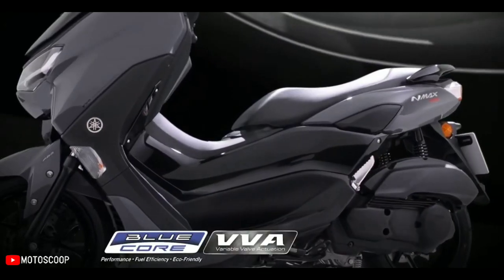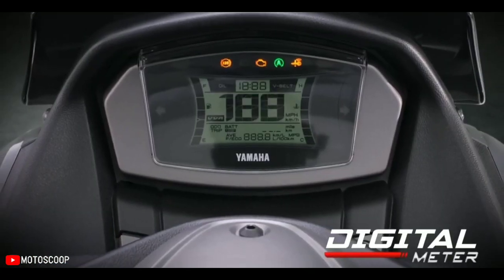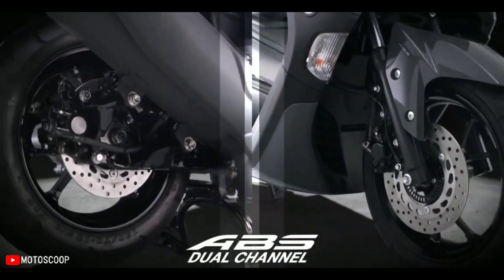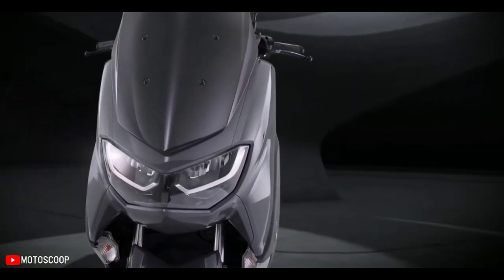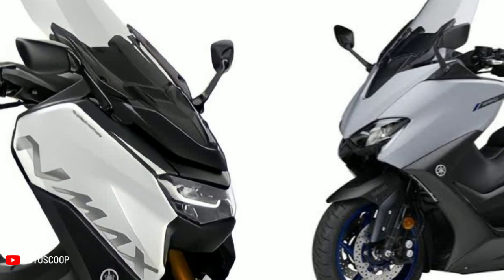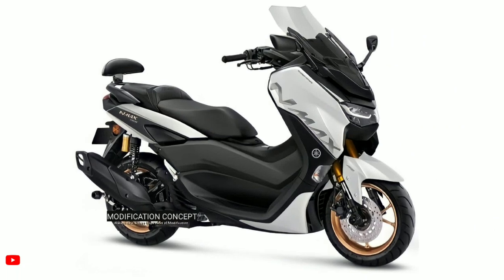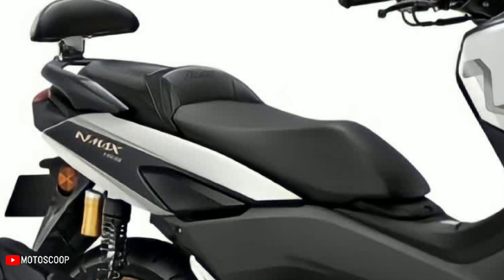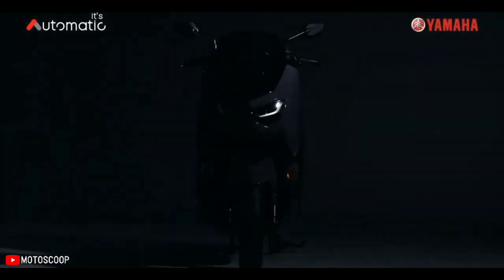Designed with Prestige and Confidence – 2022 Yamaha NMAX 155 Touring Concept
Designed with Prestige and Confidence – 2022 Yamaha NMAX155 Touring Concept